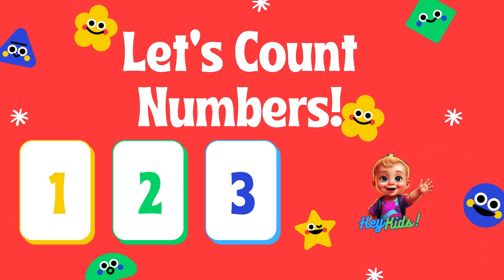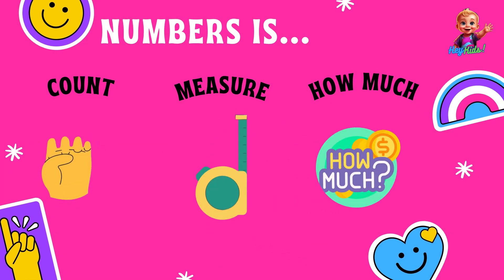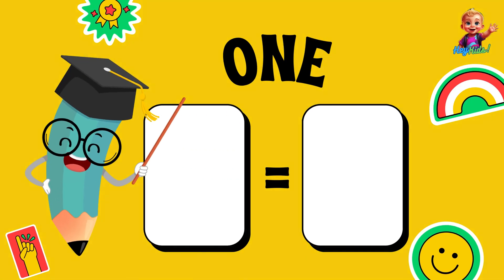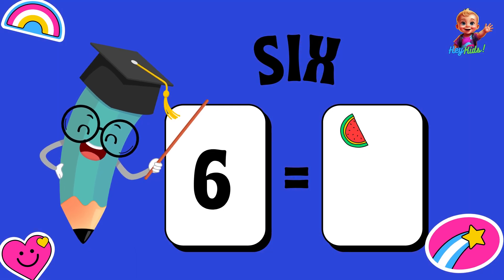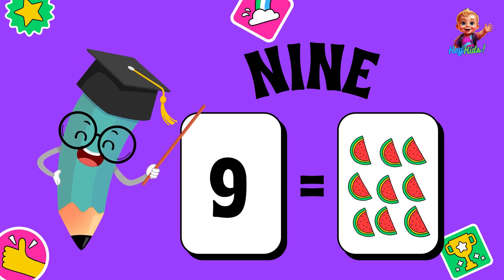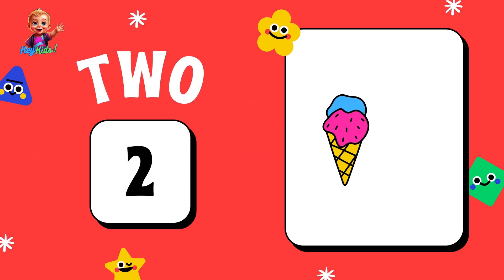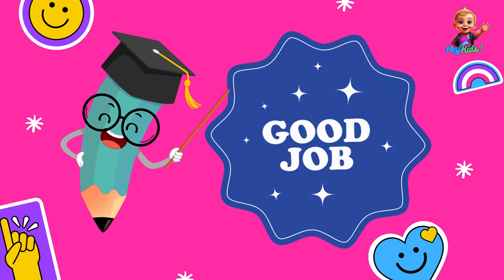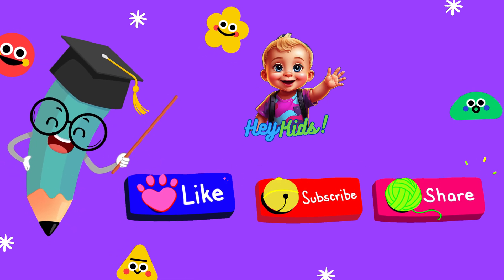HeyKids! 🎉 Learn Numbers 1 to 10 with Ms. Pointy ✏️ | Fun Counting Practice for Kids! 🎈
"📚 Join Ms. Pointy in this exciting and fun-filled video as we learn to count from 1 to 10! Perfect for preschoolers and young children, this video makes learning numbers engaging and enjoyable. Ms. Pointy will guide you through counting exercises and help you become a counting expert. 🌟

🔢 What You'll Learn:

What is a Number?
Counting from 1 to 10
Fun counting practice with Ms. Pointy
👩‍🏫 About Ms. Pointy:
Ms. Pointy is your friendly pencil teacher who loves making learning fun for kids. She'll help you understand numbers in a way that's easy and enjoyable.

Engaging and interactive content
Perfect for preschool and early elementary kids
Fun exercises to practice counting
Bright, colorful animations to keep kids interested
In our next video, we'll explore odd and even numbers, and dive into more exciting topics about numbers.